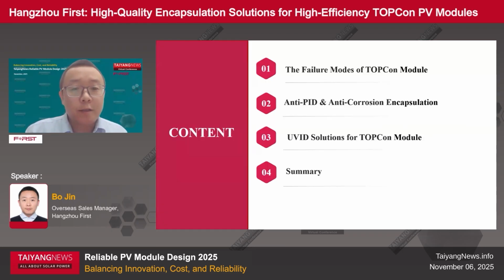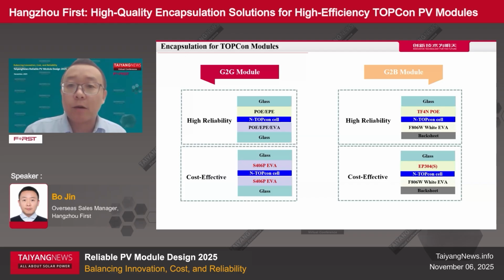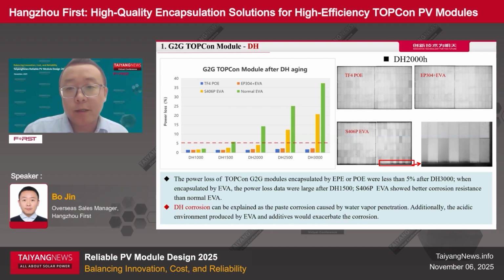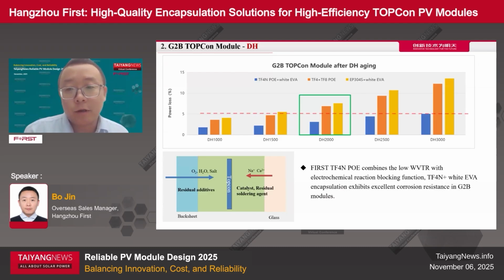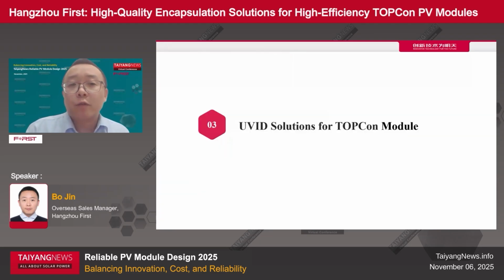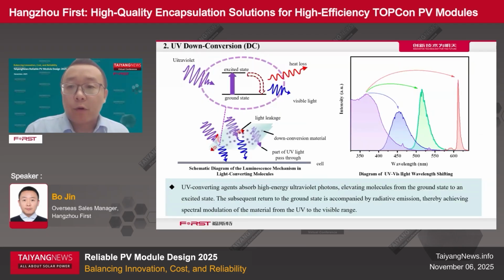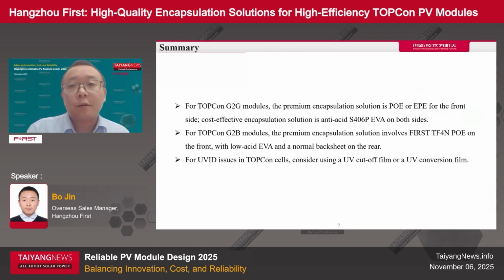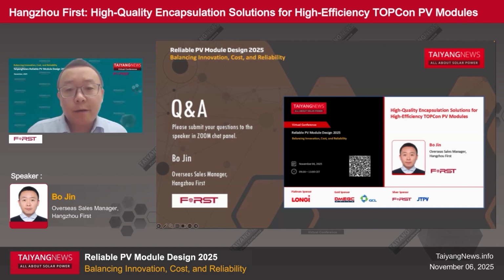High-Quality Encapsulation Solutions: Bo Jin, HANGZHOU FIRST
At the TaiyangNews Virtual Conference on Reliable PV Module Design, Bo Jin, Overseas Sales Manager at HANGZHOU FIRST, highlighted the company’s encapsulation solutions for high-efficiency TOPCon solar PV modules.

For TOPCon glass-glass modules, premium options include POE or EPE on the front side, while a cost-effective choice uses anti-acid S406P EVA on both sides. For glass-backsheet modules, the premium combination features FIRST TF4N POE on the front and low-acid EVA with a standard backsheet at the rear. To address UVID challenges in TOPCon cells, Bo Jin suggests applying UV cut-off or UV conversion films.

The Conference took place on November 6, 2025, and saw leading experts exploring crucial questions such as how reliable PV module design and mass production can be achieved amid rapid innovation and cost pressures, or if the quality challenges flagged by testing organizations are more than usual.